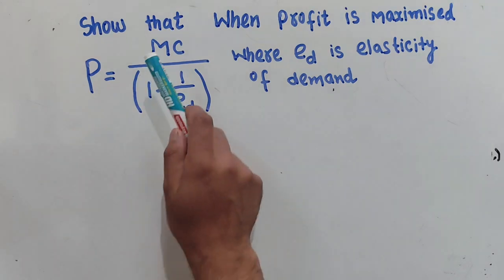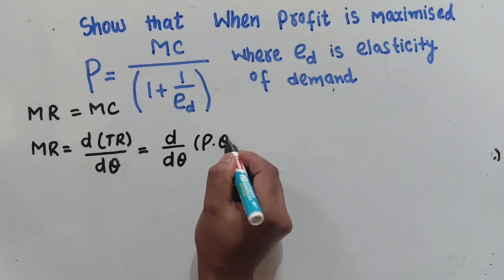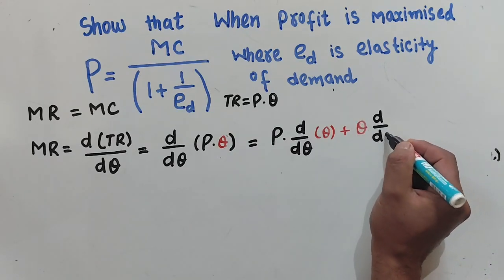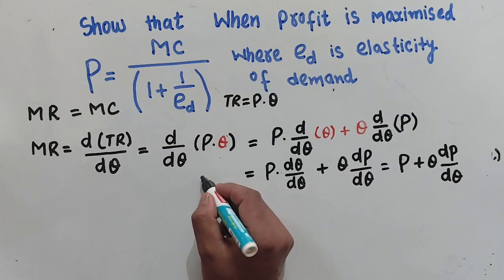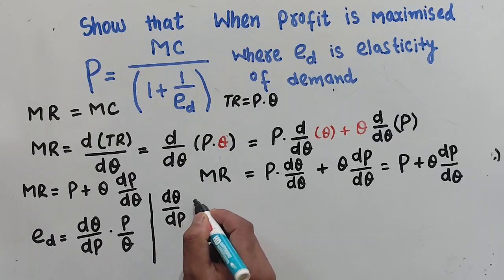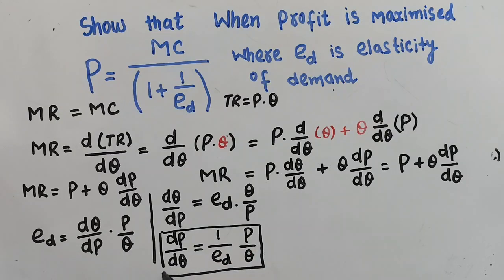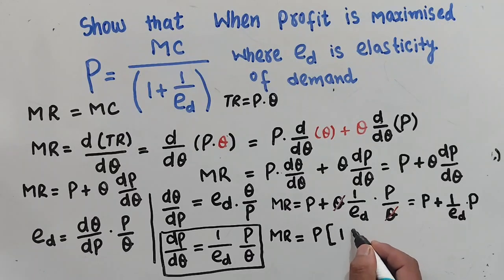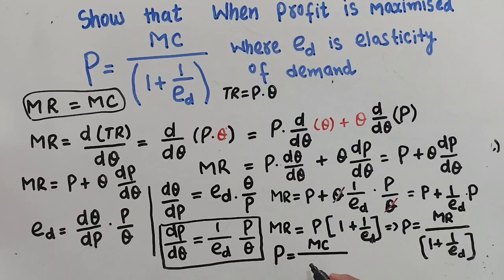Profit Maximization & Elasticity of Demand: Deriving the Lerner Index